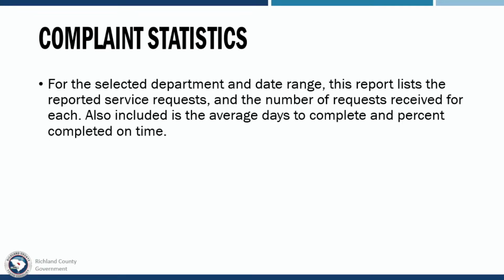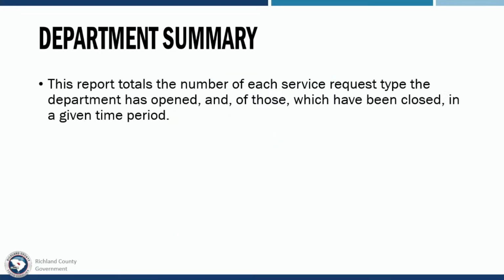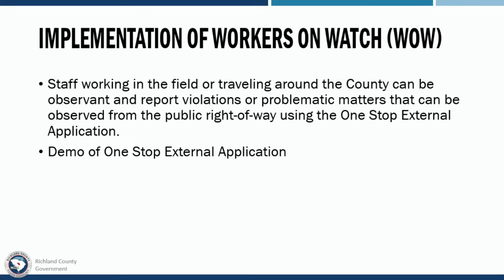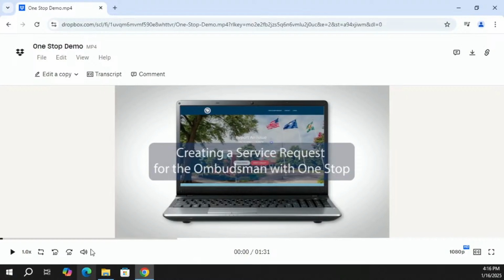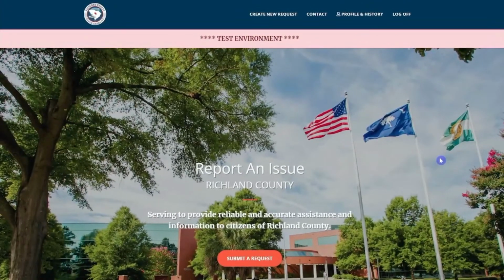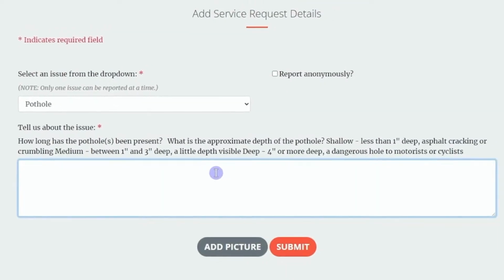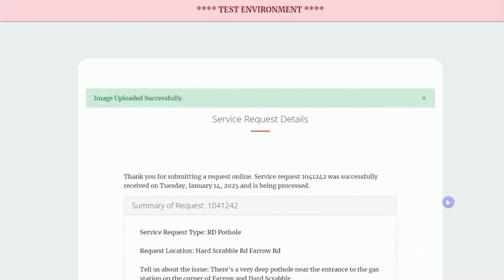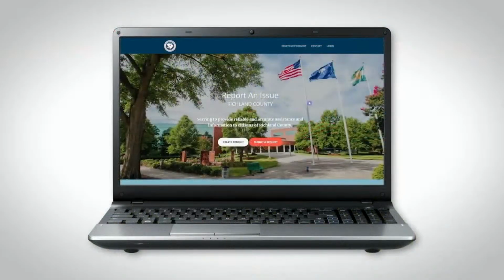Ombudsman's Office - Richland County Strategic Planning Forum 2025